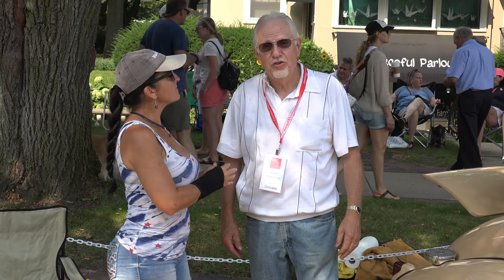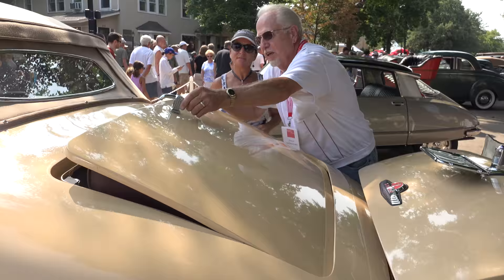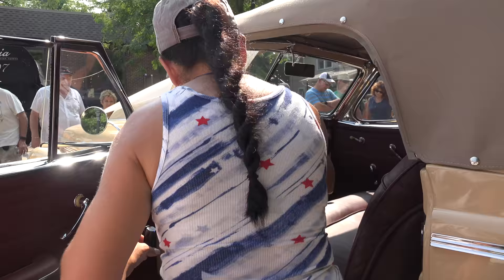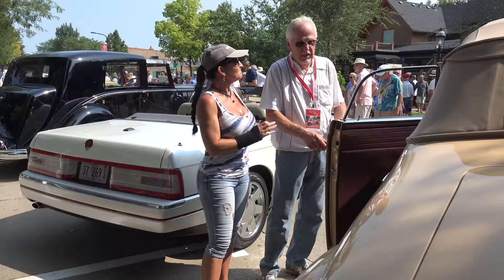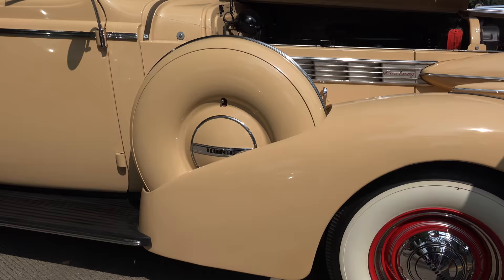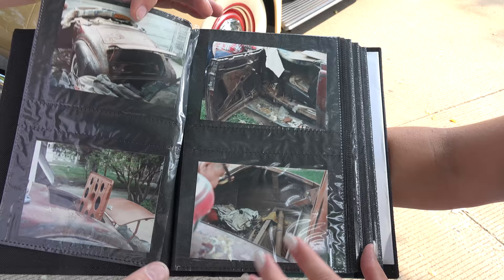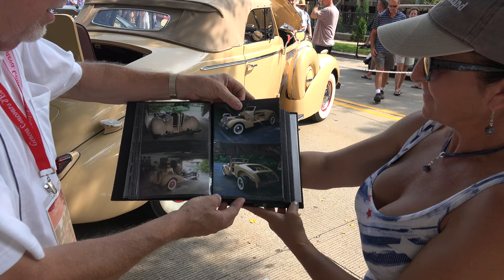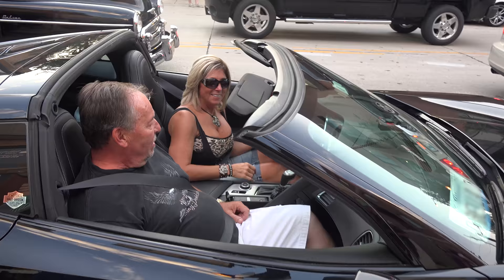Pictures Tell the Whole Story -1938 CENTURY CONVERTIBLE COUPE - Concours d Elegance in 4k video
Tghe 1938 CENTURY CONVERTIBLE COUPE tells the remarkable must watch video story as restoration pictures are shown.  Watch as the spokes model fully enjoys the how the automobile has been brought back to life.